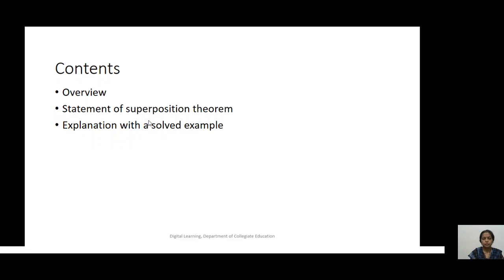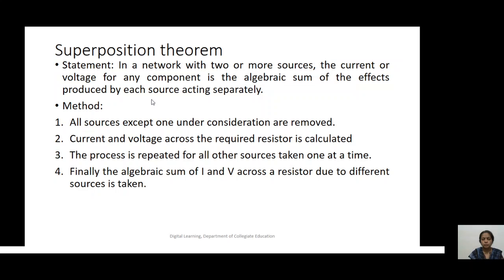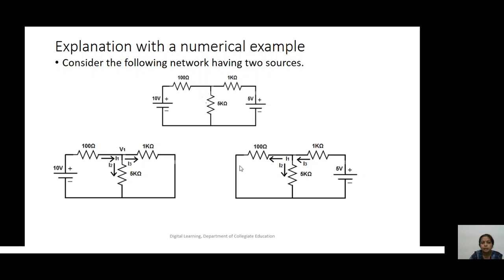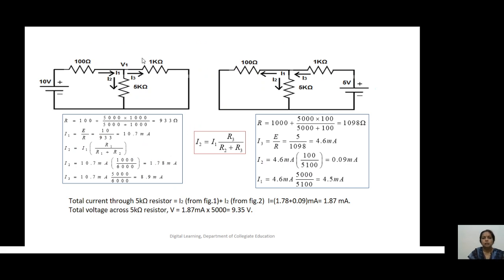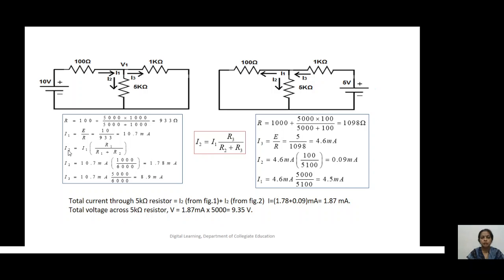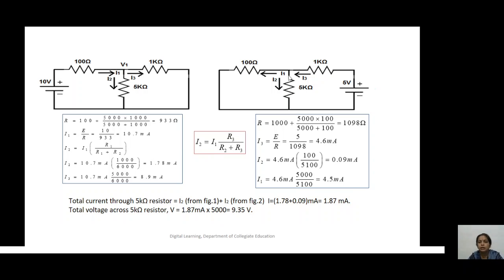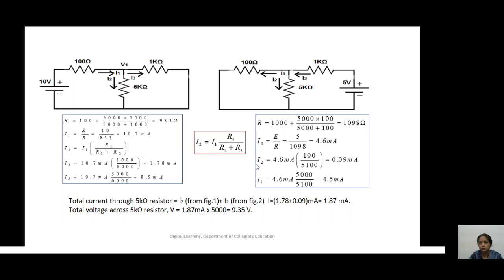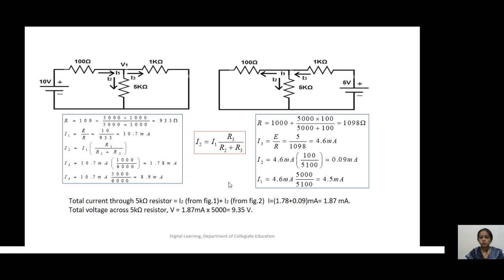PHY 3rd sem unit1 Session 05 DC CIRCUIT ANALYSIS-Superposition Theorem(statement and proof),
PHY 3rd sem UNIT – I  DC CIRCUIT ANALYSIS Superposition Theorem(statement and proof),